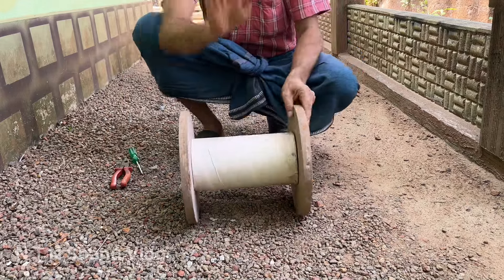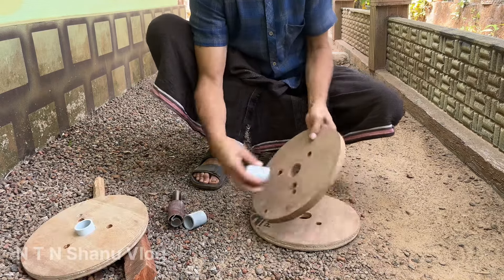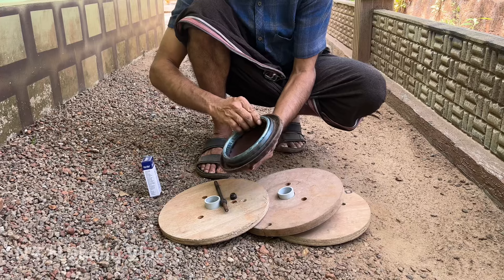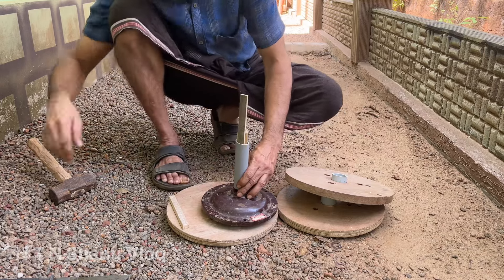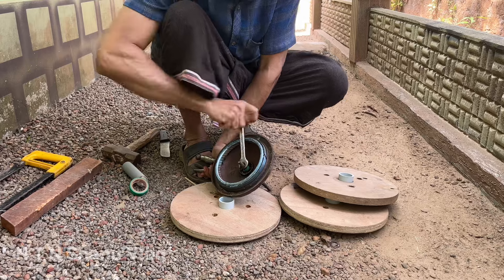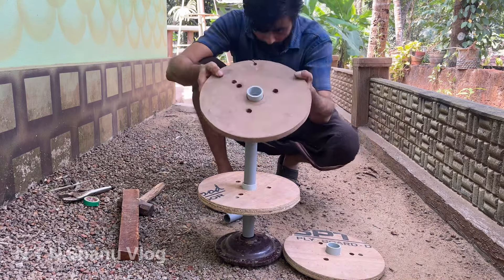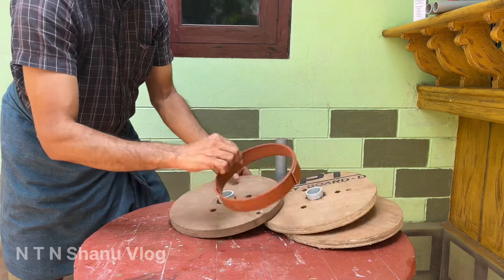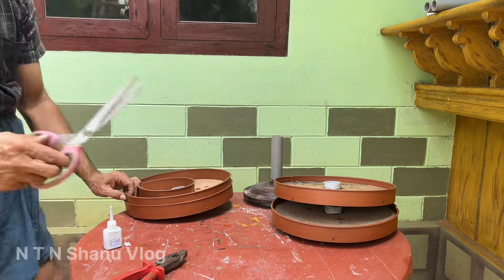ഓൾഡ് ഫാൻ ഉണ്ടോ,,? ആക്രിക്കാരെ ഓടിച്ചുവിടാം,,ഇത്ര യൂസ്ഫുൾ,,Amazing kitchen stand from old celling fan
Amazing kitchen stand from old celling fan,,Diy kitchen tower,,easy kitchen organiser